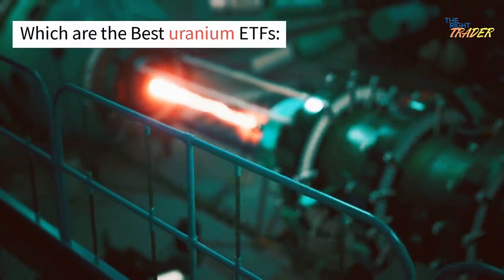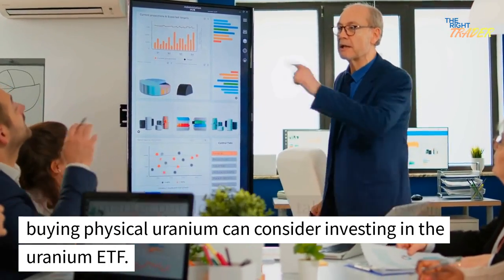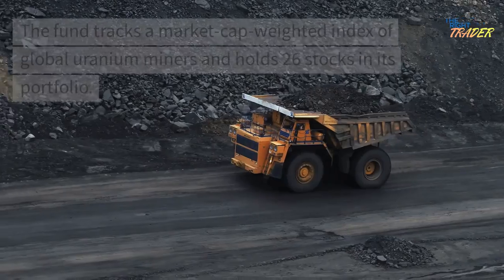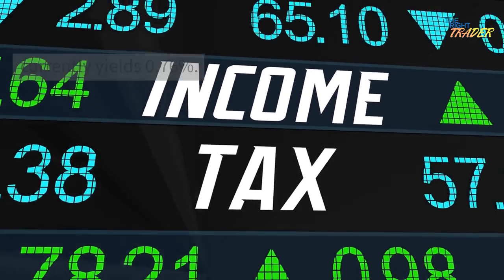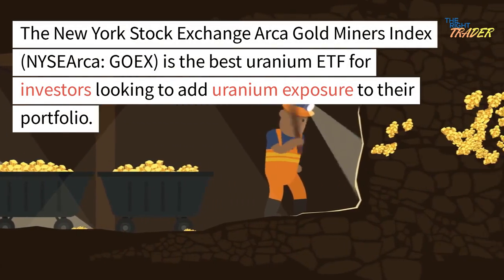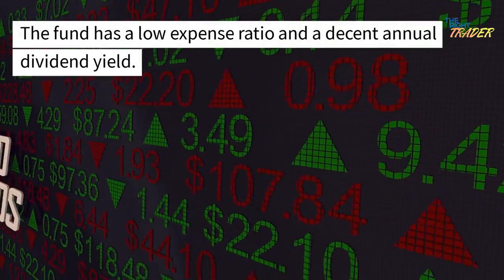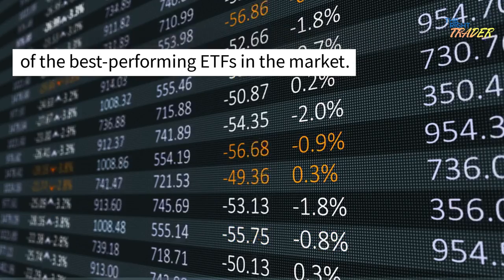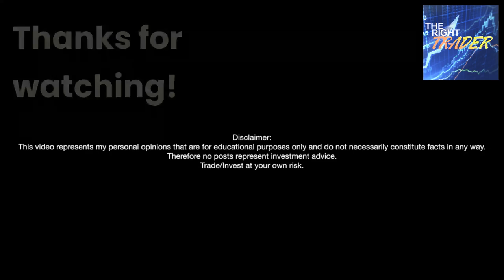Best Uranium ETFs To BUY! ☢️💰 (Top 3 List And Ranking)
Best uranium etfs to invest in and buy. Top 3 etfs based on expense ratio and cost!